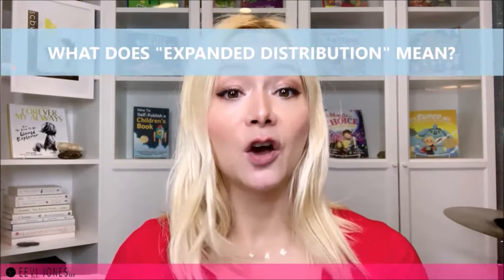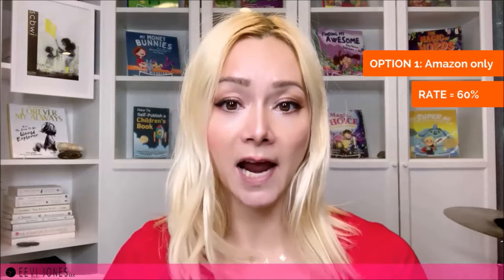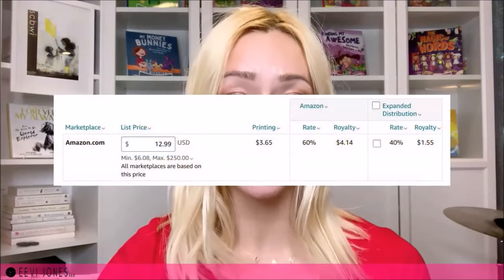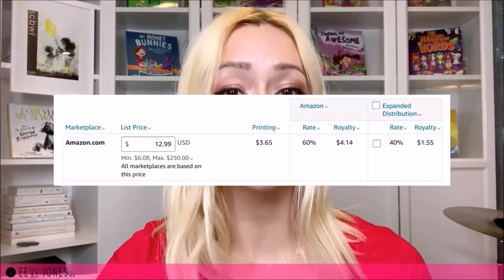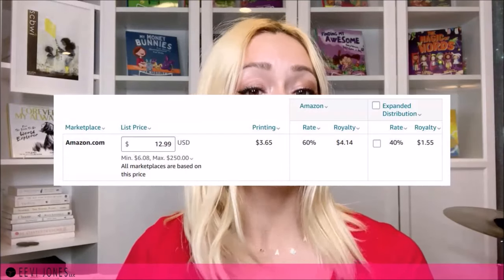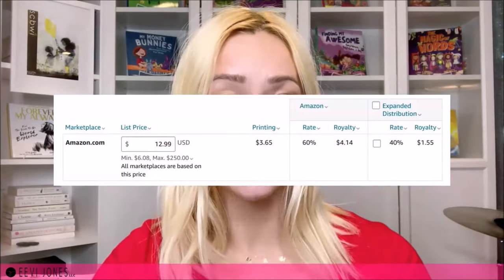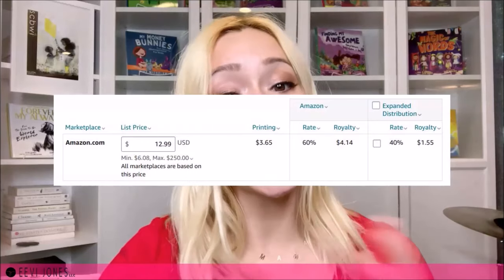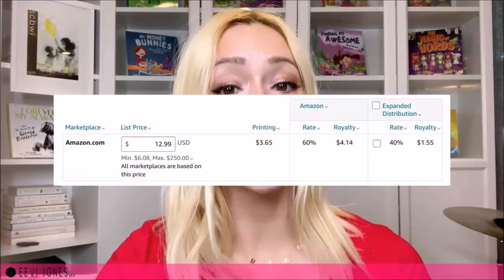Expanded Distribution KDP - Is it worth it? (+BEST SOLUTION)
Did you know that Amazon calculates our royalties based on what type of distribution we choose? In this video, I will share with you HOW to set up the distribution of your book in such a way that enables you to receive the most royalties possible.